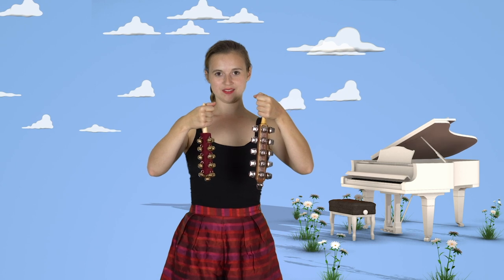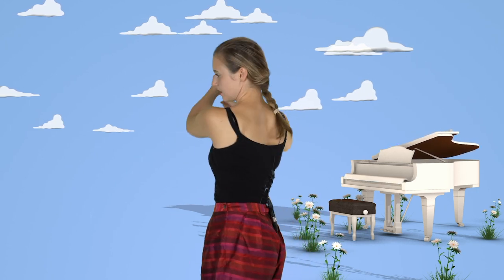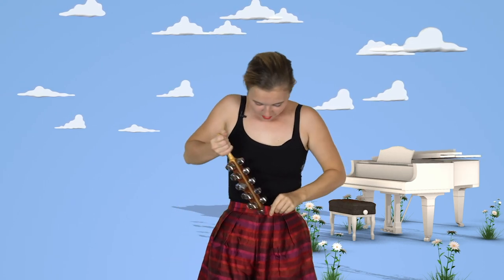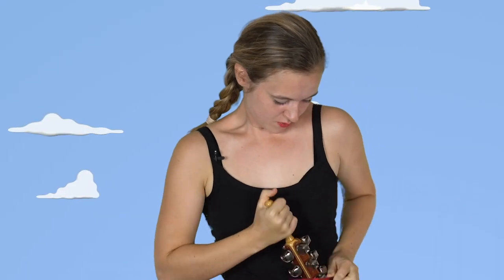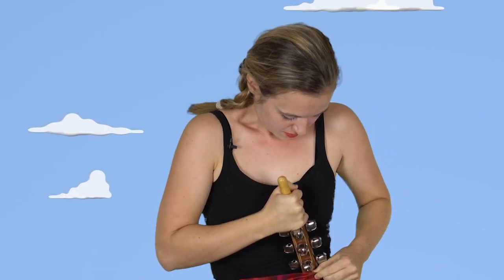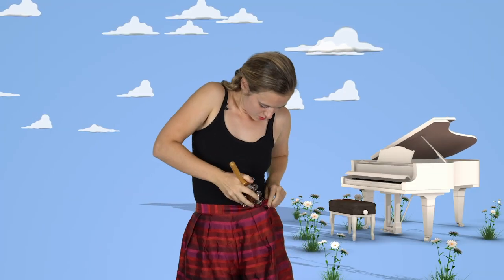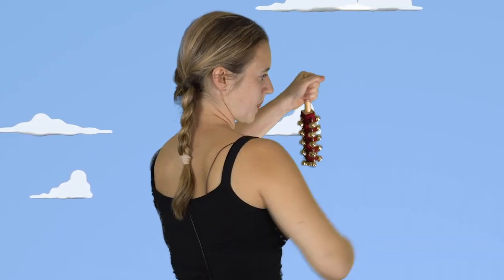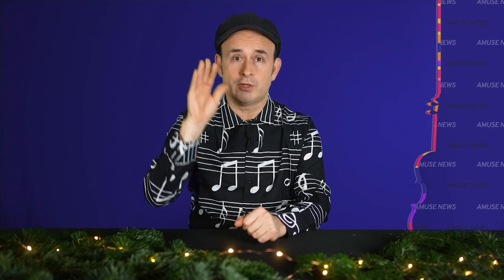Worst Sleigh Bell Tutorial...ever! (feat. Lucy Landymore)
Enjoy Lucy Landymore's epic sleigh bell tutorial. Sleigh bells are hard to play. Not for Lucy. For Lucy every instrument is hard to play.

Amuse News is a pun-filled summary of all the madness that has happened in recent times in the world of music. This is something we have decided to create - just in case you’ve had enough of the outdated reporting on the thing we all love: Music.

Created and hosted by Aleksey Igudesman.

Amuse News Team
Director: Alexander Houben
Producer: Sabina Hasanova
Live Sound: Oliver Mara

Instrument Tutorial: Lucy Landymore